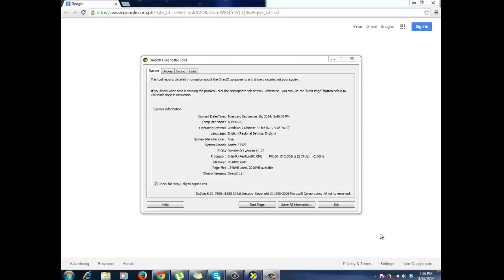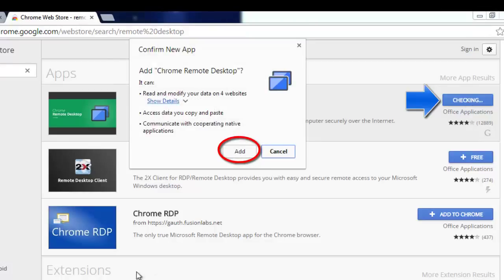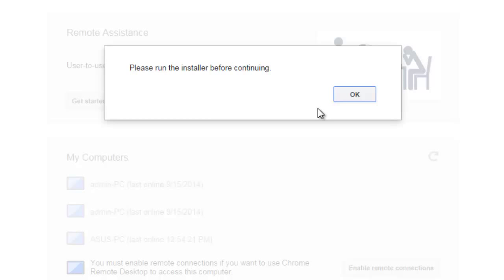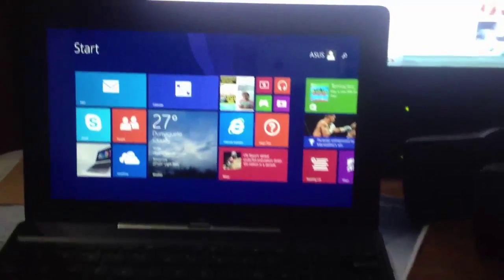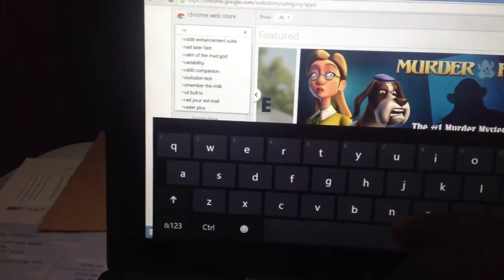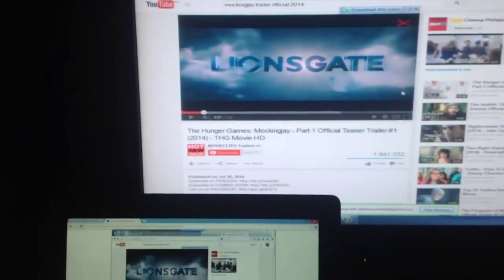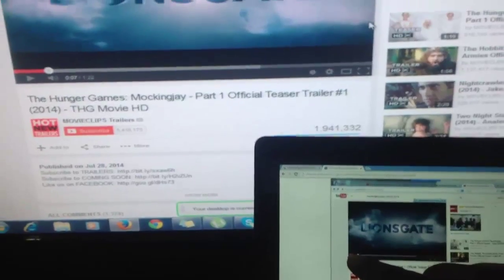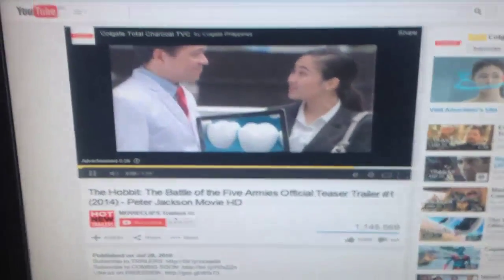How to remote access your computer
Using the chrome remote desktop a application of google. You could get this apps in chrome web store, then search remote desktop. Currently using Window 7 Acer and access it through my windows 8 Asus laptop.

On that video are the step by step guide how to intall and how to launch the remote desktop. Showing in details how to remote access your computer.